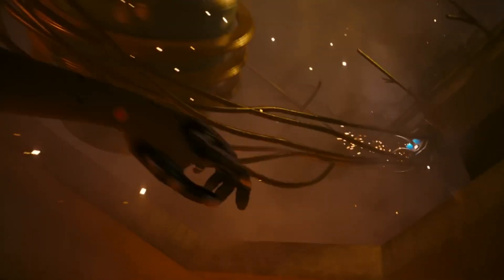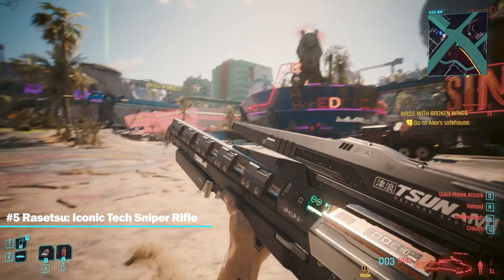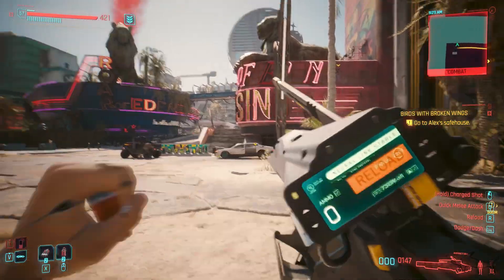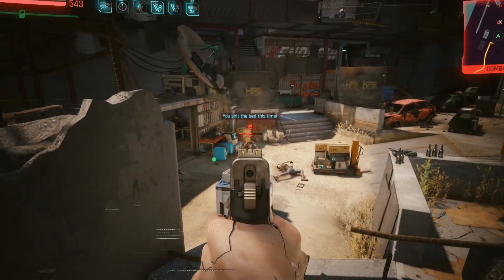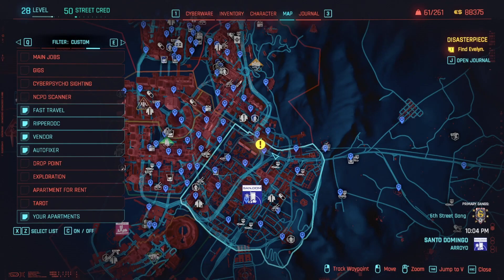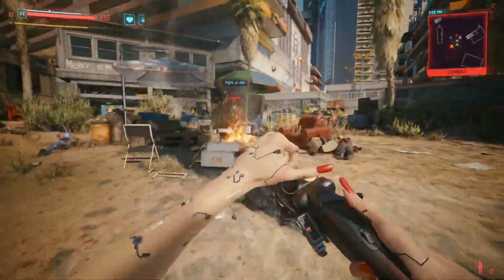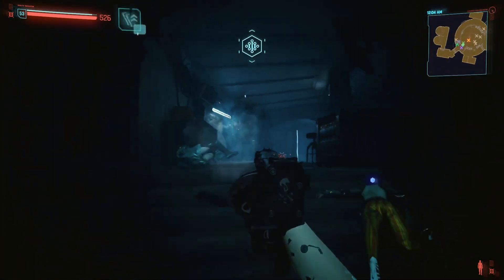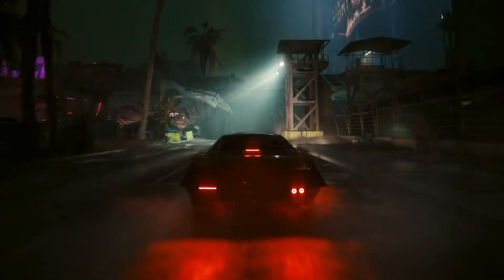5 Coolest New Weapons In Cyberpunk 2077 Phantom Liberty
5 Coolest New Weapons In Cyberpunk 2077 Phantom Liberty..

Get an exclusive sneak peek at the 5 coolest and most powerful weapons in the highly anticipated game, Cyberpunk 2077 Phantom Liberty. This video showcases the cutting-edge technology and jaw-dropping firepower of these futuristic weapons, giving gamers a taste of what to expect in this epic role-playing adventure. Whether you're a fan of first-person shooters or just curious about the latest advancements in gaming weaponry, this video is a must-watch for any gaming enthusiast. Don't miss out on discovering the ultimate arsenal that will revolutionize your gameplay experience in Cyberpunk 2077 Phantom Liberty.

Clips Credits used in this video goes to@CraneGames2077

So what are your other queries related to Cyberpunk 2077 Phantom Liberty?

GamingSp0t is the upcoming largest community YouTube channel about latest upcoming games details, leaks, rumors, games reveals and more..
Mainly it focused on every new & upcoming games of 2023

Thank You for Reading to this point.